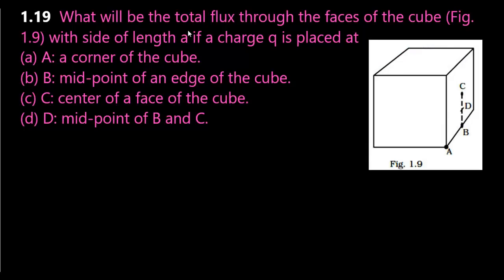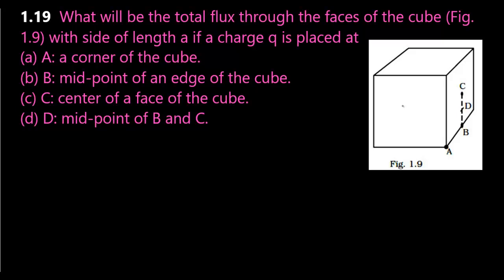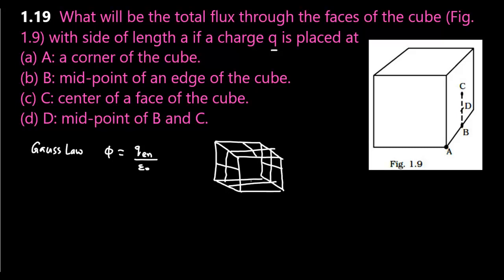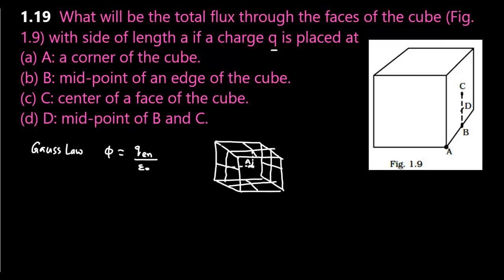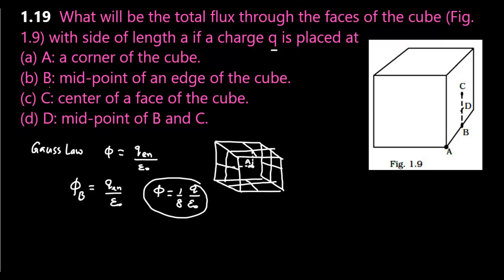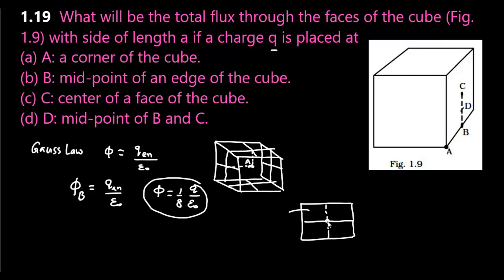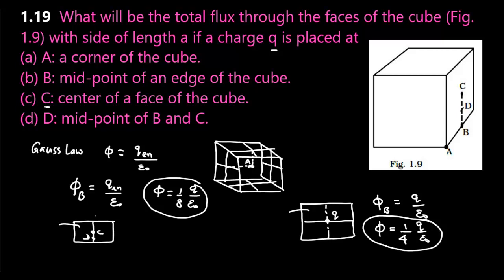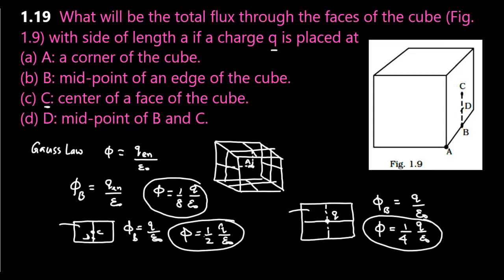+2/1.19 Exemplar problems Physics/NCERT/Gauss's Law/Electrostatics/Problem-23/Level-2/3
This is a conceptual problem based on application of Gauss's Law and Symmetry.